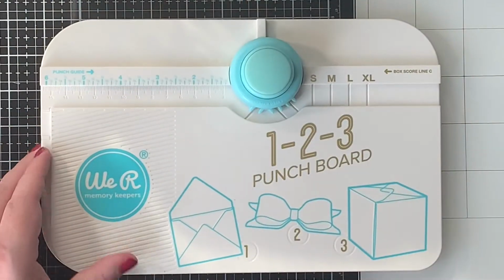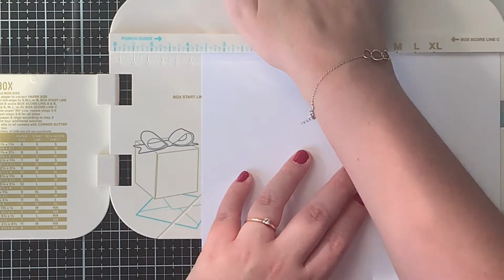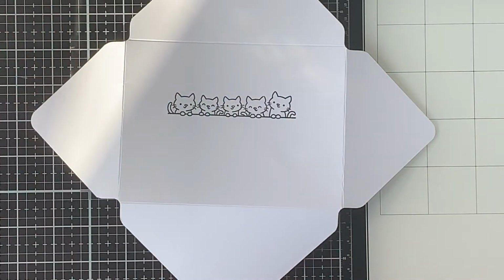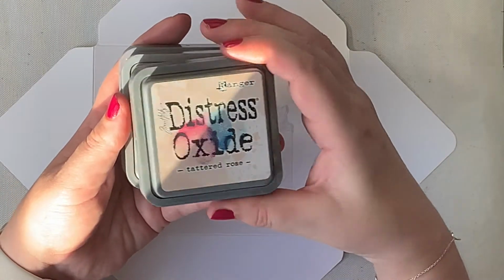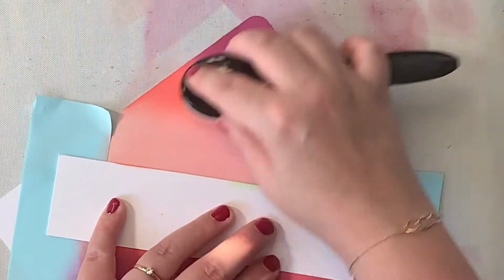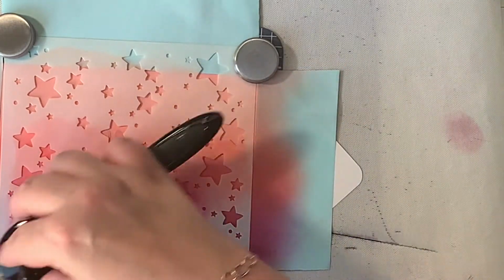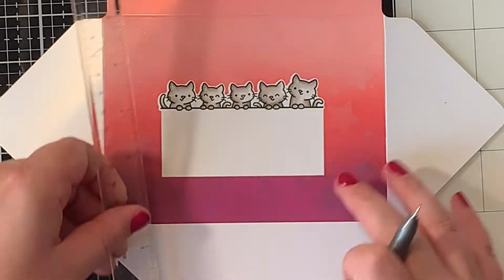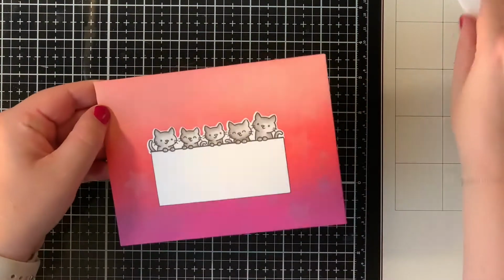Envelope Art Feat. WRMK 1-2-3 Punch Board & Lawn Fawn supplies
Hi you! I made this super fun envelope from SCRATCH! I'm so happy with the resultat!